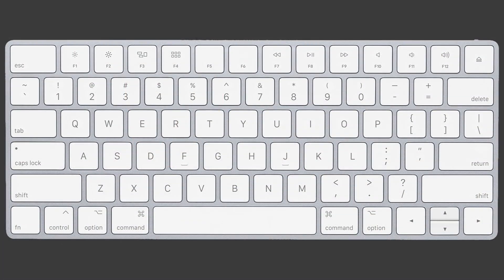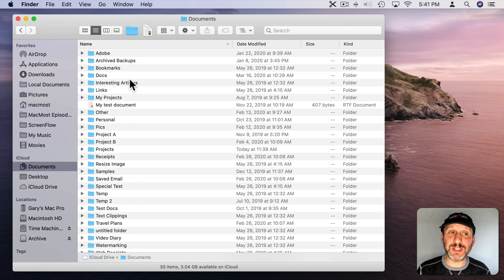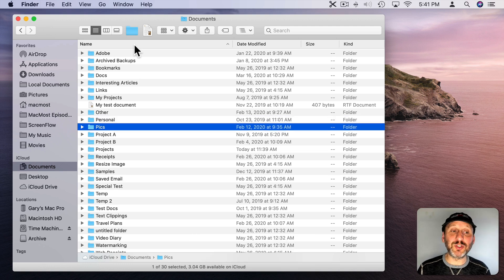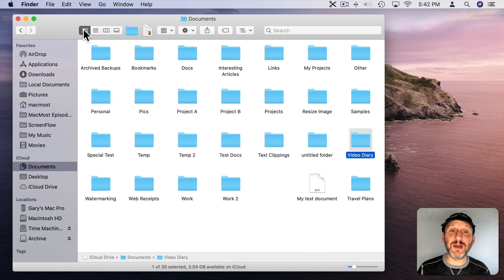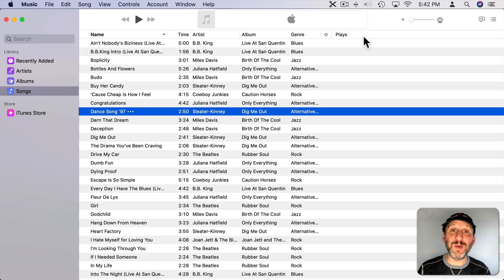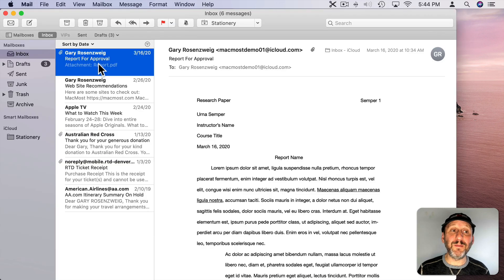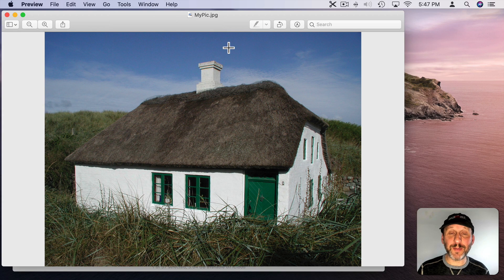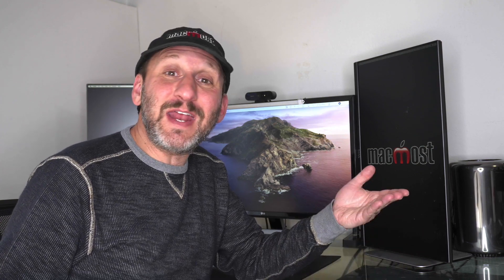The Obvious Mac Keyboard Shortcut That You May Not Be Using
Many Mac users use keyboard shortcuts all the time, but overlook an obvious and useful one. Learn how to jump to items in long lists and find things even when there is no way to search.